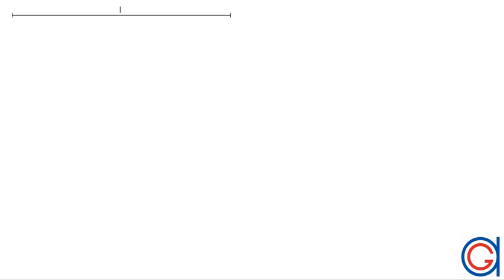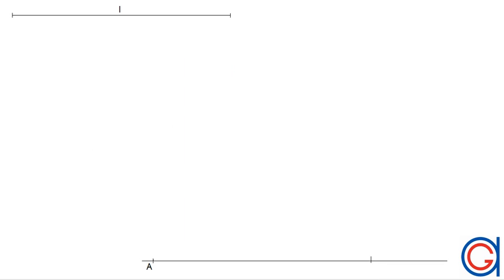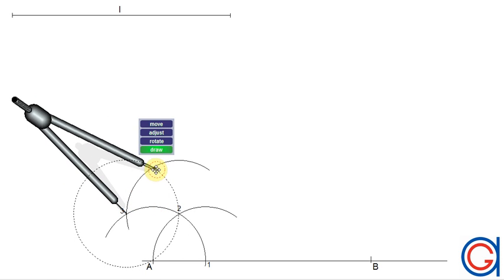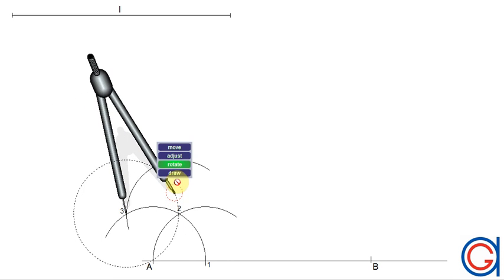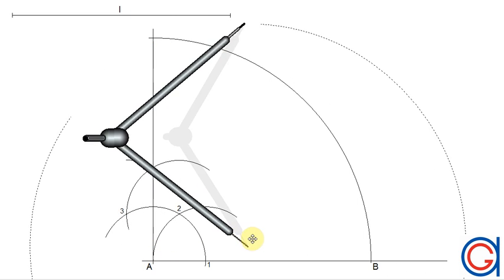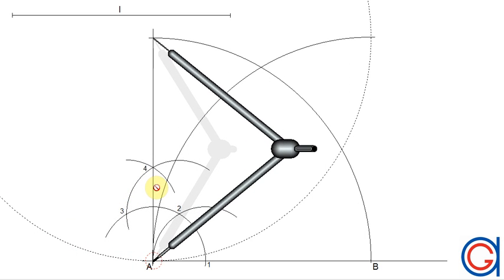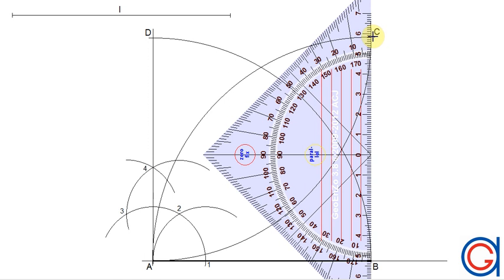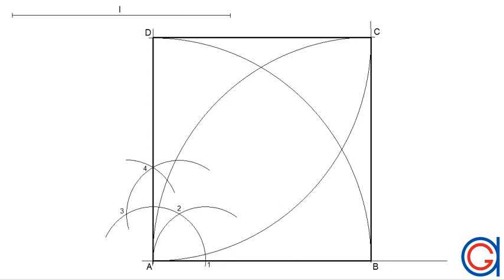How to draw a square knowing the length of one side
How to construct a square given the measurement of one side.